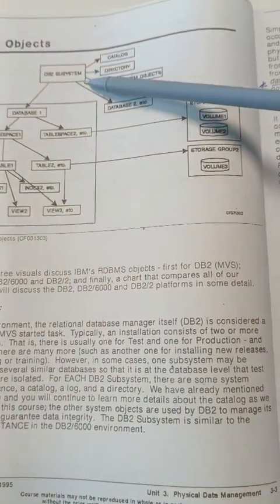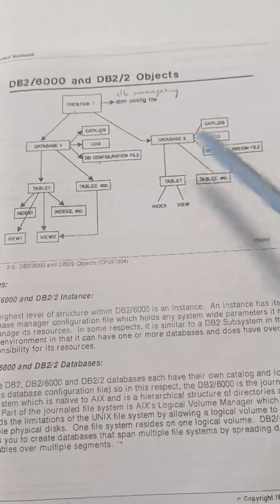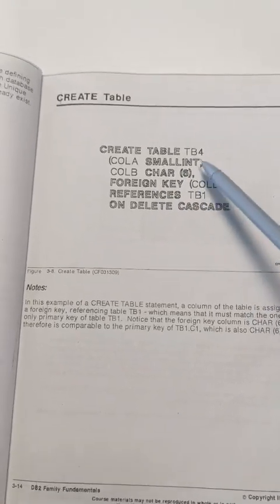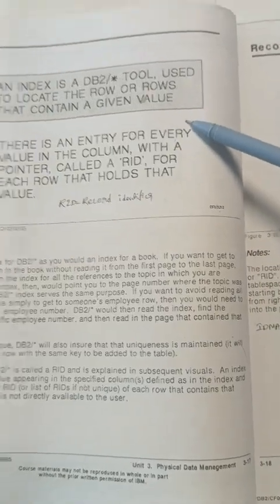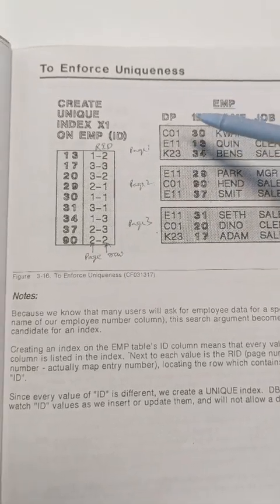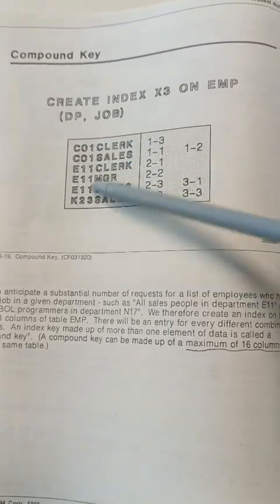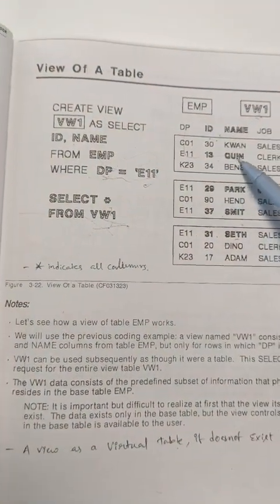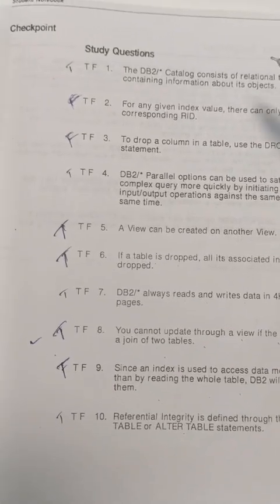mainframe DB2 Session 3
Physical data management